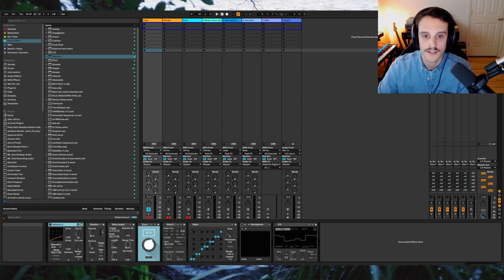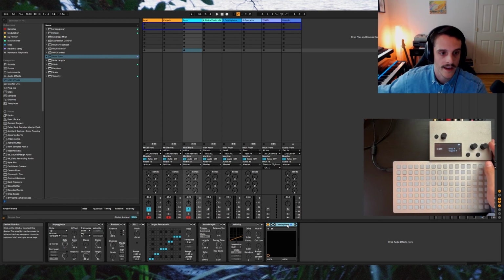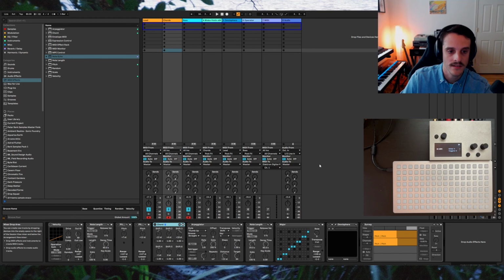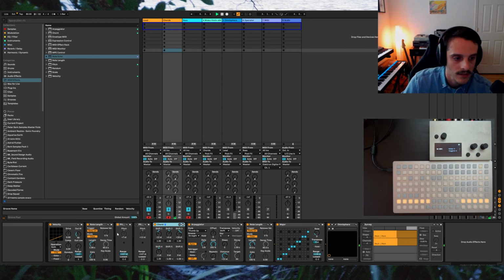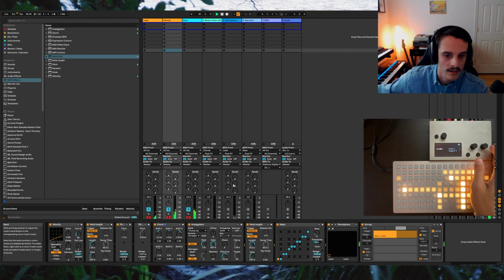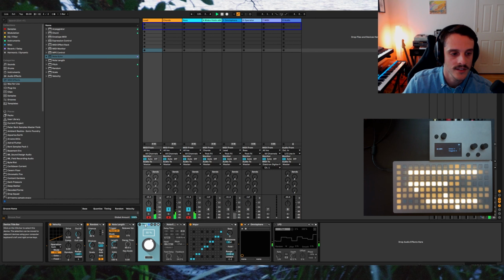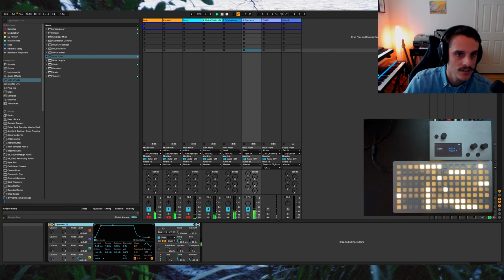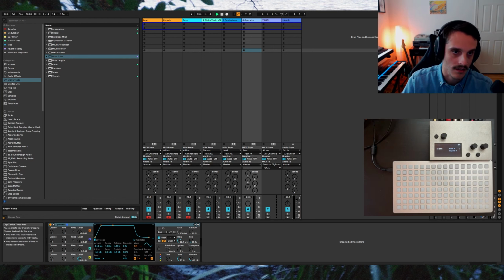Generative Techniques for Ableton Live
In this video I lay out some of the ways I create generative music in Ableton Live.